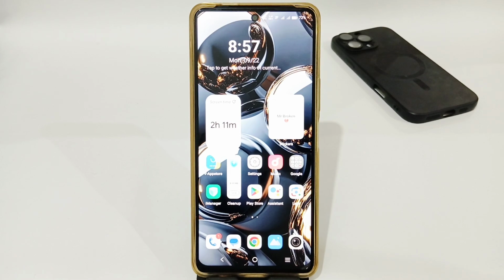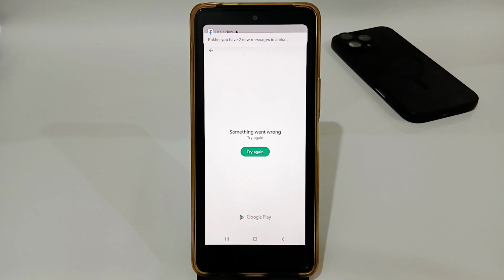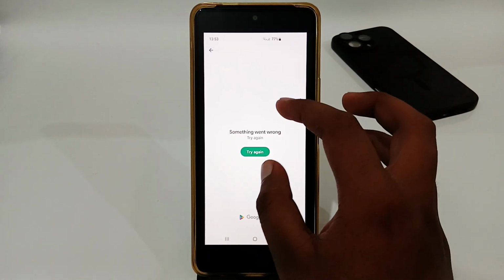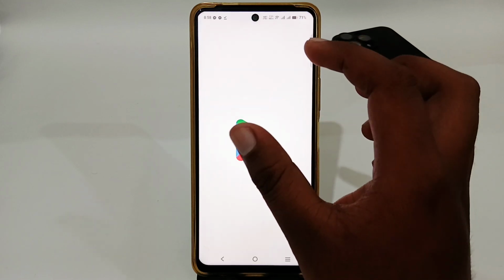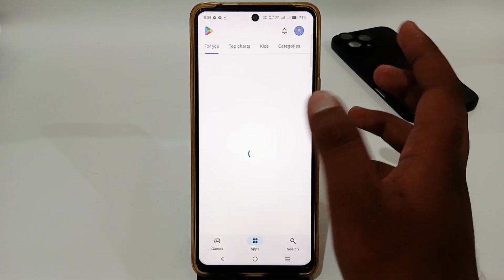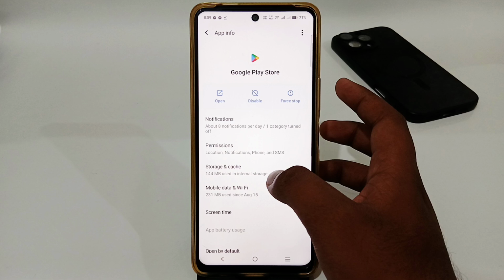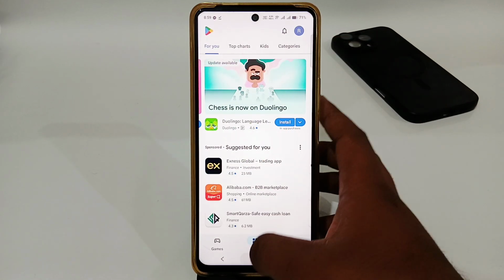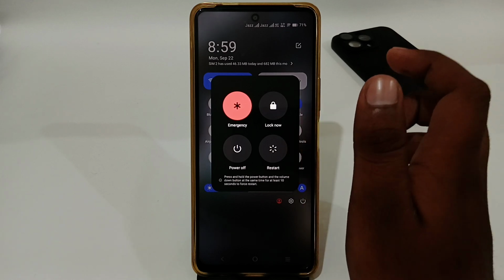Fix “Something Went Wrong” Error on Google Play Store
📄 YouTube Description Example:

Getting the “Something went wrong. Try again.” message on Google Play Store? 😫
Don’t worry — this common issue can usually be fixed with a few simple steps!

📱 In this video, I’ll show you how to fix the Play Store error on any Android device quickly and safely.

✅ What you’ll learn:

How to clear Google Play Store cache & data

How to reset Google Services Framework

Fixing date/time, network, and sync issues

Updating or reinstalling Play Store (if needed)

Bonus tip: How to bypass temporary server-side issues

🛠️ Works on:

Android 10, 11, 12, 13, 14

Samsung, Xiaomi, OnePlus, Realme, Motorola, etc.

Google Pixel and all major Android phones

📌 100% safe and working in 2025

Would you like a full step-by-step script or voiceover for this video too?